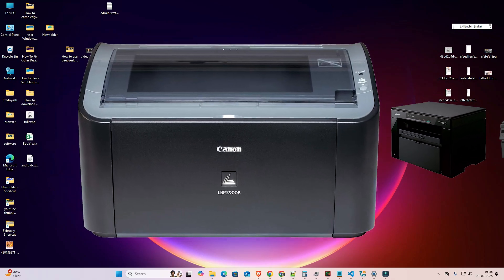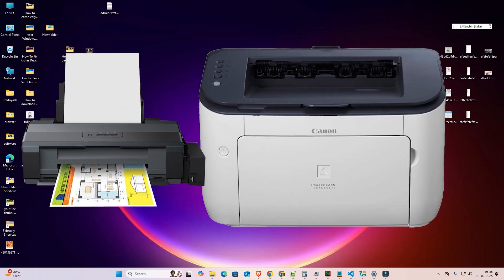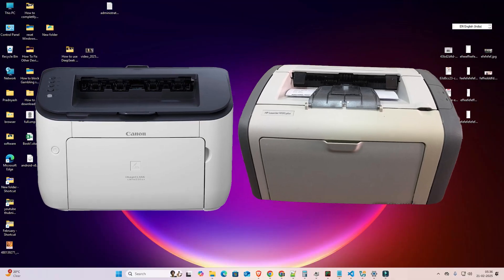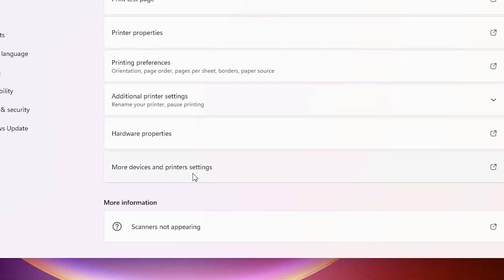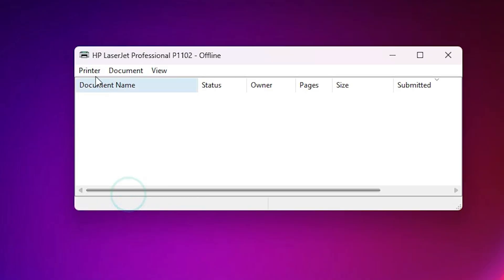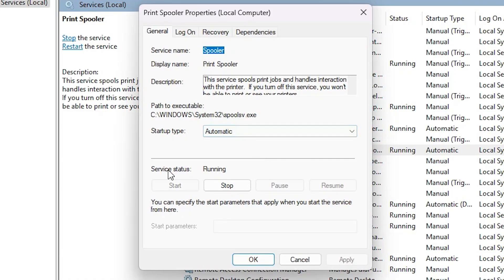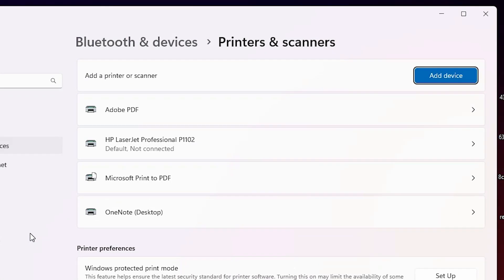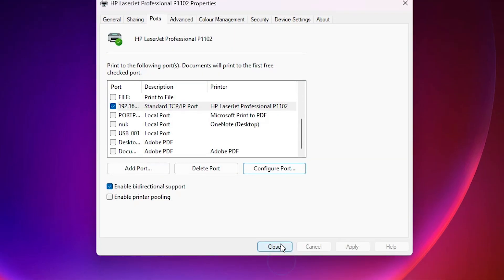How To Make Printer Online From Offline in Windows 11 PC or Laptop - 6 Methods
🖨️ Fix Printer Offline Problem in Windows 11!
If your printer is showing Offline on your Windows 11 computer and you can't print anything, don't worry — this video covers 6 quick and effective methods to bring your printer back online in just a few minutes.

Whether you're using a Wi-Fi printer, USB-connected printer, or a network printer, these step-by-step methods are easy to follow and 100% working in 2025 and beyond.

📌 Timestamps:
00:00 – Introduction
00:28 – Power on Printer & Ensure Printer & PC on Same WiFi Network
00:49 – Remove All Power Cables & USB Cables for 1 Minute
01:13 – Check 'What's Printing' in Windows 11
02:11 – Start or Restart Print Spooler Service
02:56 – Disable SNMP Status
03:42 – Uninstall & Reinstall Printer Driver
04:13 – Conclusion

🛠️ Methods Covered in This Video:
Check Network Connection – Printer and PC must be on the same WiFi.
Reset Cables – Power cycle printer by removing and reinserting all cables.
Clear Print Queue – Cancel all pending jobs from the "See What's Printing" menu.
Restart Print Spooler – Use services.msc to restart the print service.
Disable SNMP Status – Uncheck SNMP in printer port settings to fix offline bugs.
Reinstall Driver – Remove and reinstall the latest printer driver from manufacturer’s website.

💬 Still having issues?
Drop your printer model in the comments and I’ll help you personally!